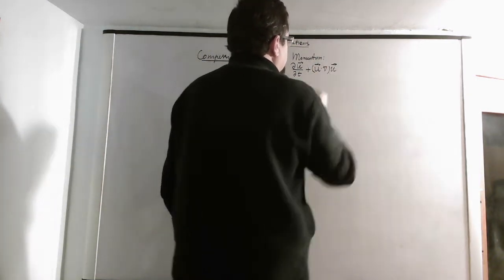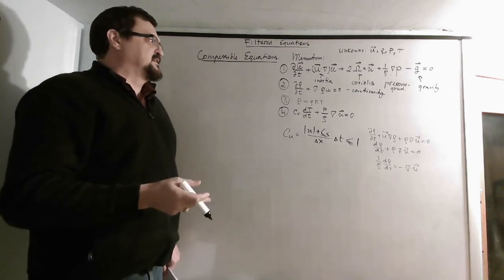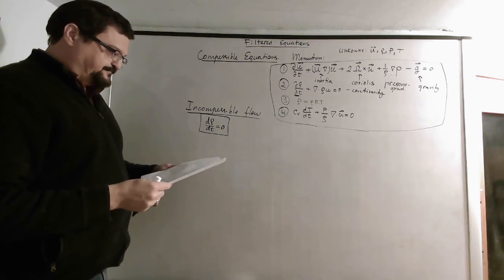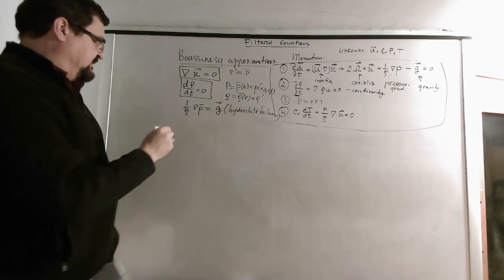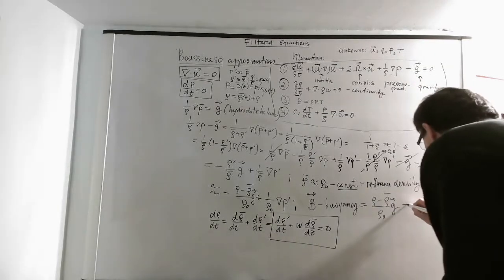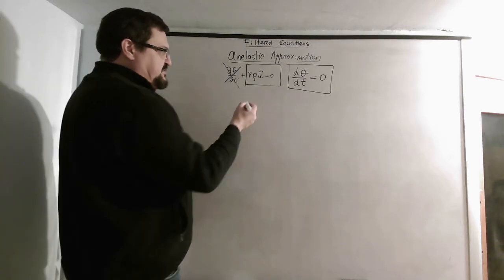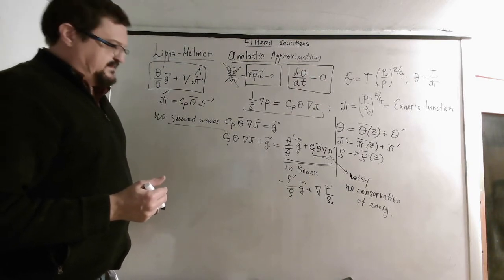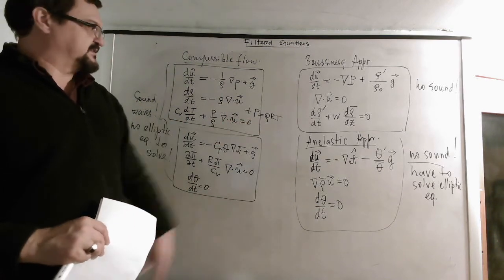MAR572 L21 Filtered Equations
Discussion of the so-called filtered equations that don't allow sound waves. Compressible equations in two forms; incompressible equations; Bouusinesq and anelastic approximations.